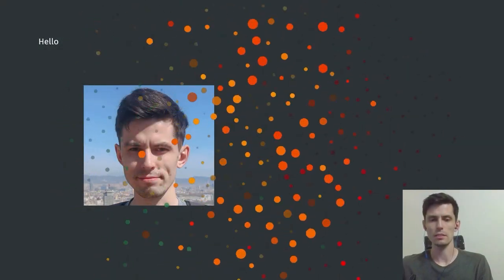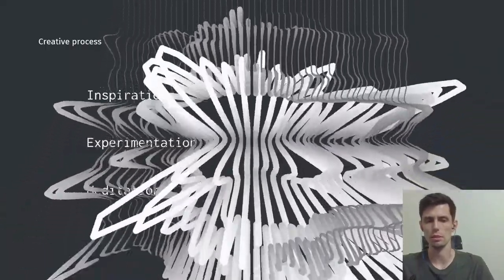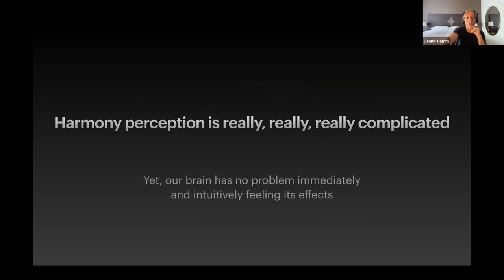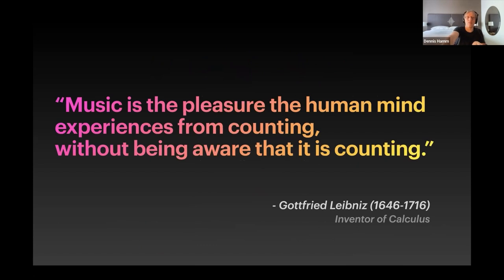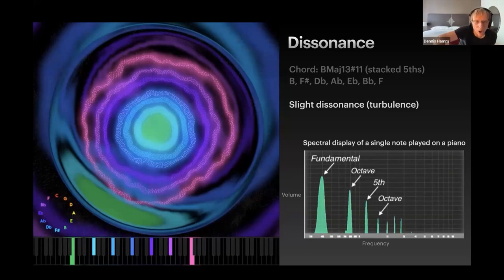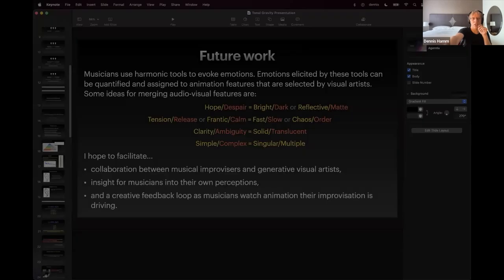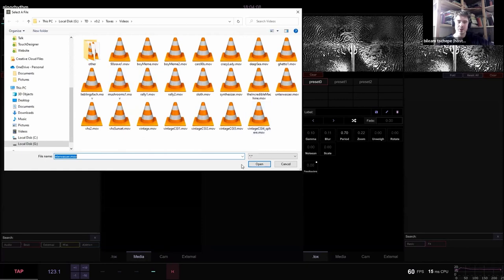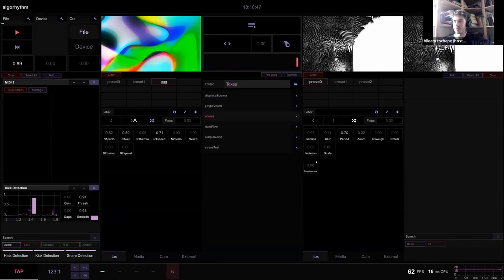TD meetup - Music Visuals - July 2022 / Eduard Krasilnikov, Dennis Hamm/Simon Adams & Bileam Tschepe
This meetup took place in July 2022. The theme was Music Visualisation.

Host: Bileam Tschepe
Presenters:
0:00 - Eduard Krasilnikov - My Creative Process - How I make audio reactive visuals
09:30 - Dennis Hamm & Simon Alexander-Adams - Vertical Harmony Visualisation - Tonal Gravity, Synesthesia & Dissonance
33:58 - Bileam Tschepe - Overview of algorhythm 0.3